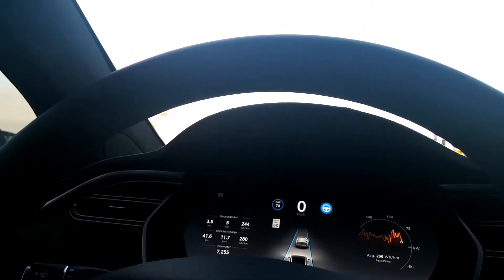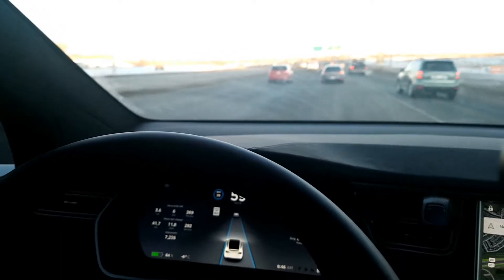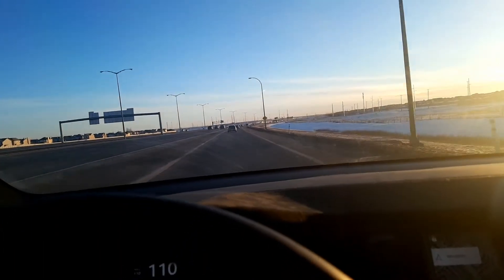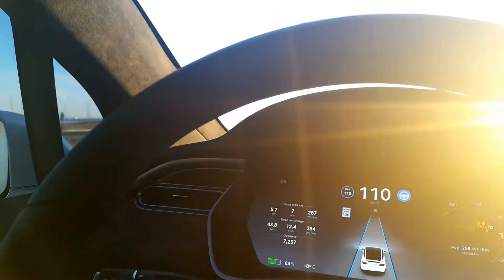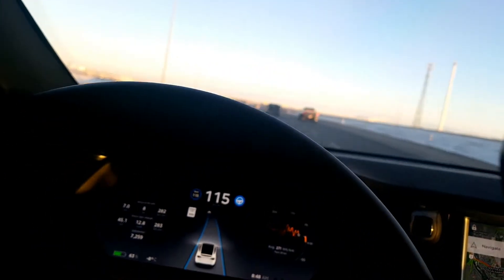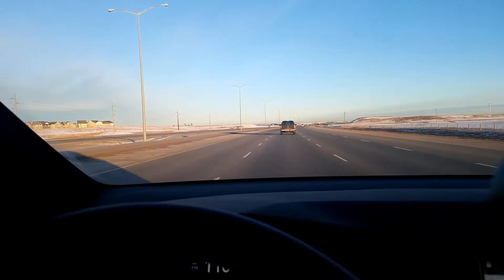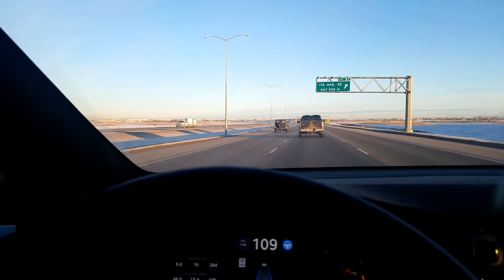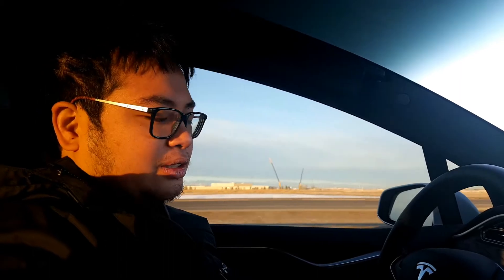Tesla Autopilot 2.0 refuses to change lanes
Yes, the AUTO LANE CHANGE in the settings were on, but it doesn't let me do auto lane changes on certain highways, and lets me do auto lane changes on others. Autopilot 1.0 allows me to do a lane change on this road.

For more of my thoughts regarding this video and other Tesla topics, please

(free lifetime supercharging, if purchased before January 31, 2018)